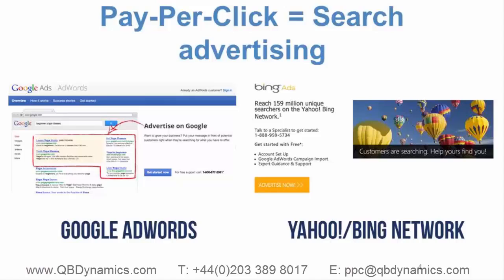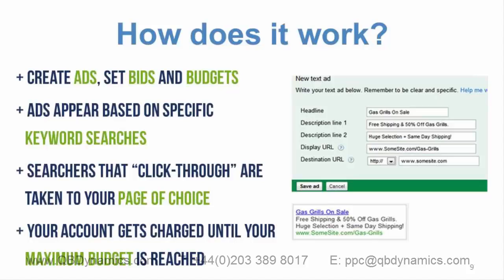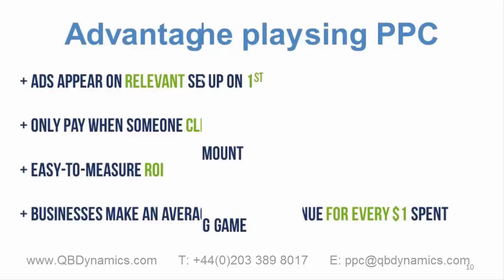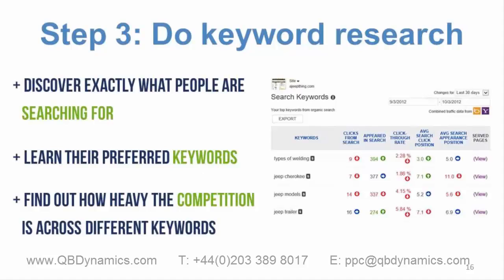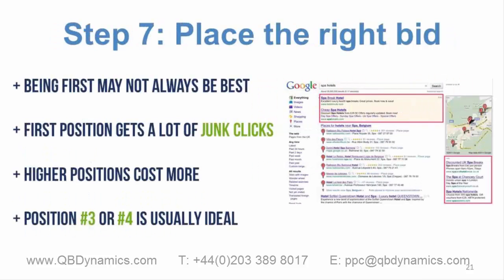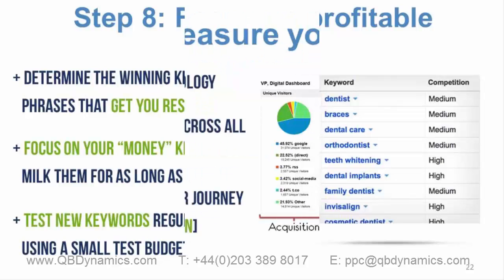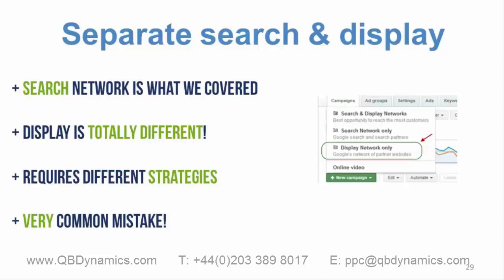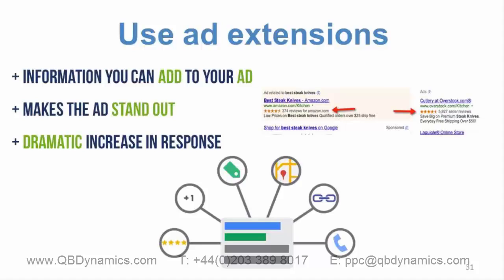George Ogunsiji presents 12 steps to maximise ROI with PPC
In this presentation George Ogunsiji outlines the 12 steps to more leads, customers and growth with pay per click marketing.

George Ogunsiji, CEO of QB Dynamics - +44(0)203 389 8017